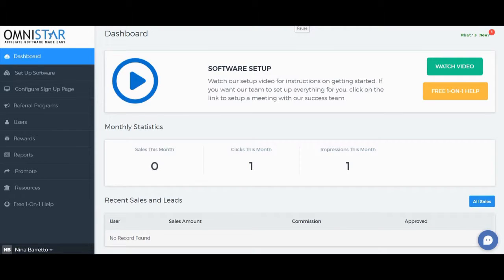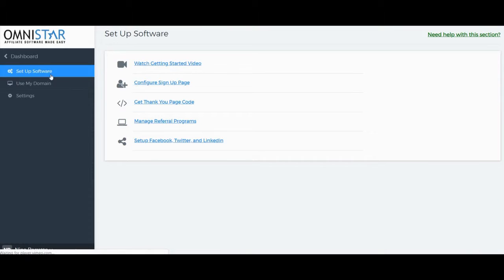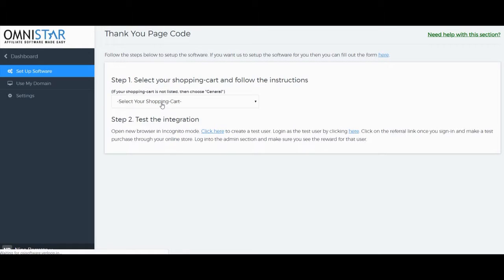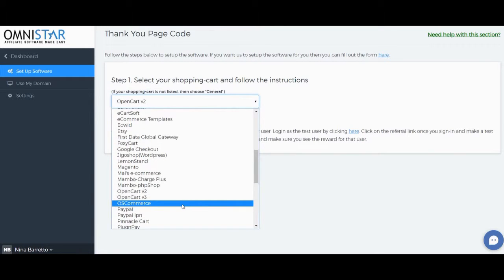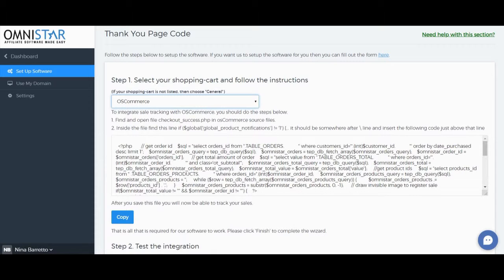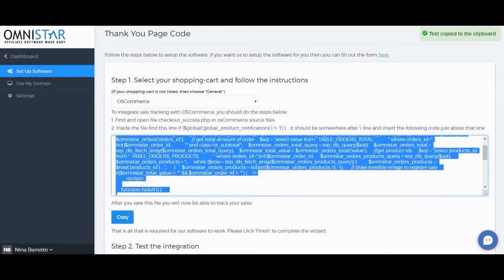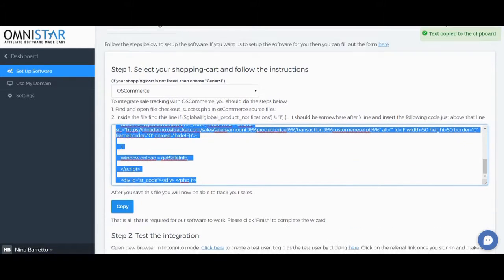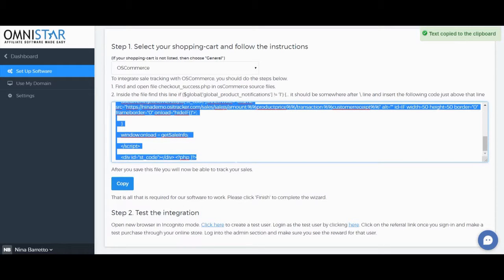osCommerce Influencer Marketing